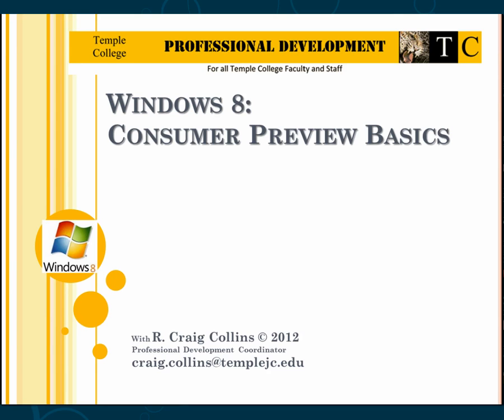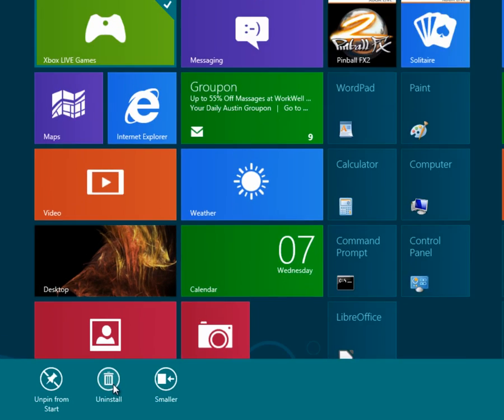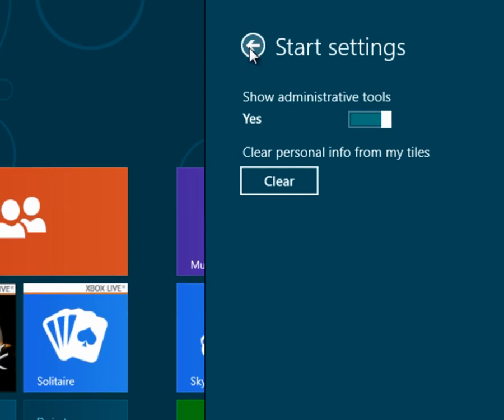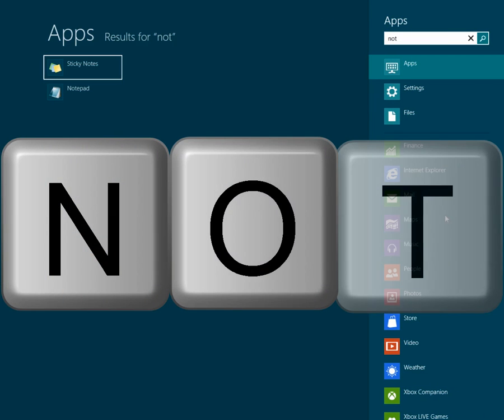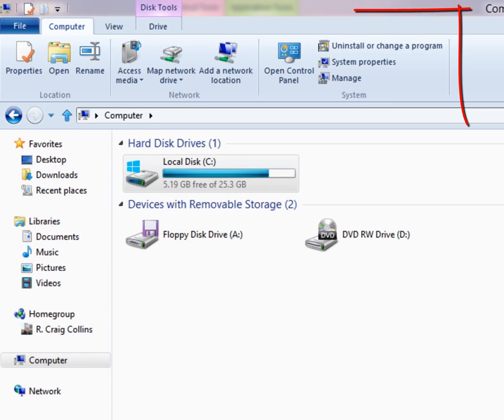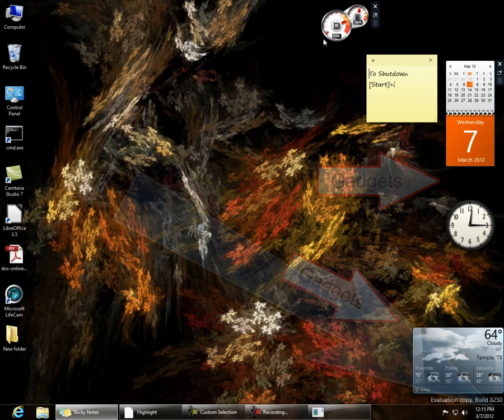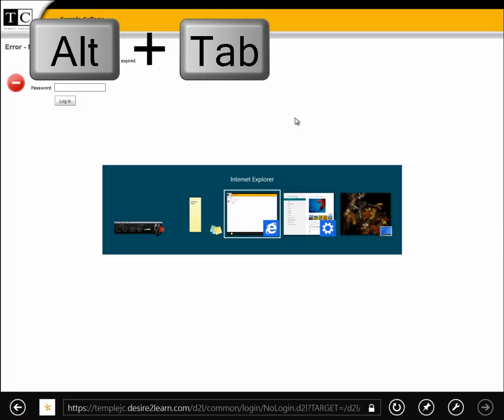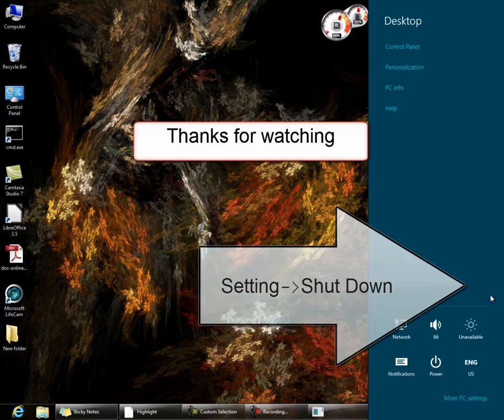Windows 8 Consumer Preview Basics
Temple College Professional Development: Windows 8 Consumer Preview (beta) Basics